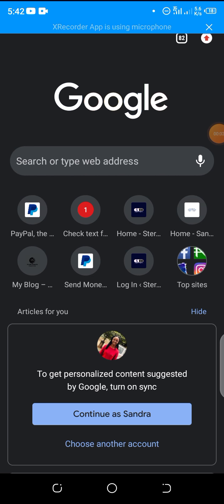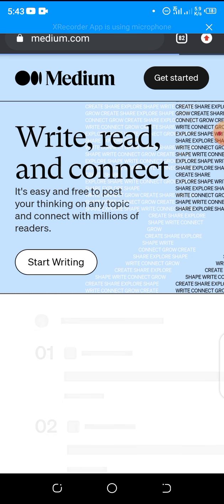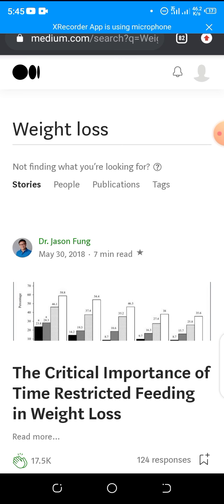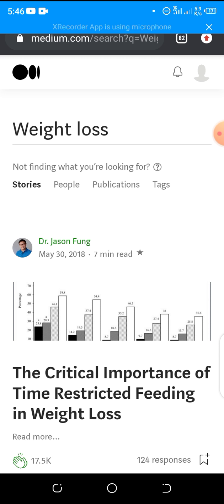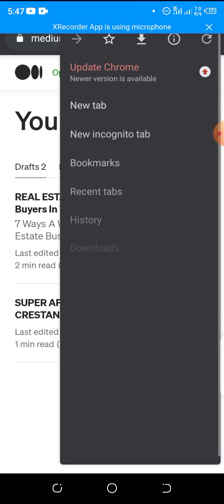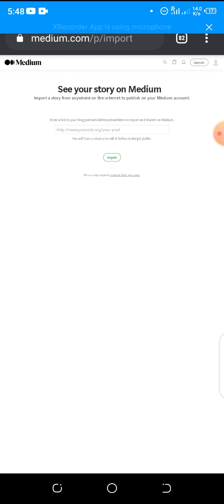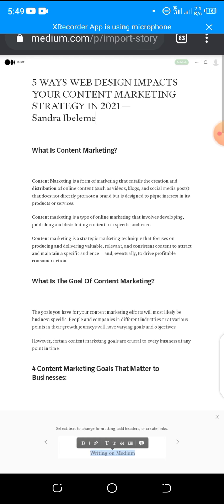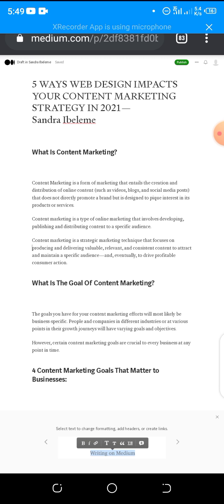HOW TO START BLOGGING ON MEDIUM - USING YOUR SMARTPHONE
In this video, you'll learn HOW TO CREATE A BLOG ON MEDIUM, how to write stories on medium and how to import stories to medium all using your smartphone.

If you are just hearing about medium for the first time, medium.com is a free blogging platform that allows writers to post their articles for others to read.

medium.com is one of the most visited websites on the internet. This means that it gets tons of traffic. Makes it a good place to grow your presence doesn't it?

Getting started on medium is not difficult. Whether you want to use your PC to operate your medium account or you want to use your smartphone, you can do that with ease.

Medium has an app that is available on Playstore and the Appstore. All you have to do is to download it and you can set up your medium account.